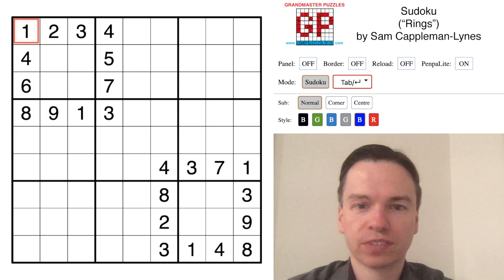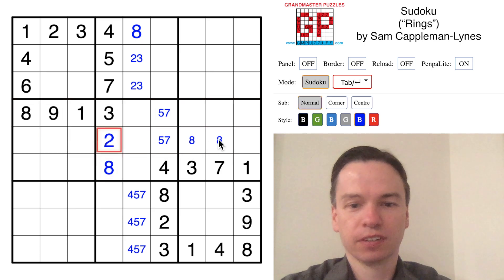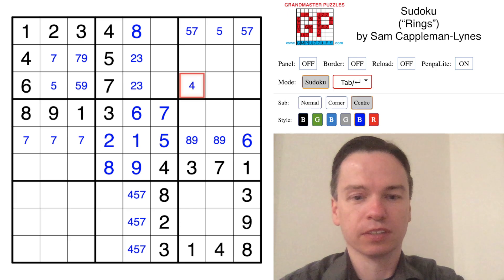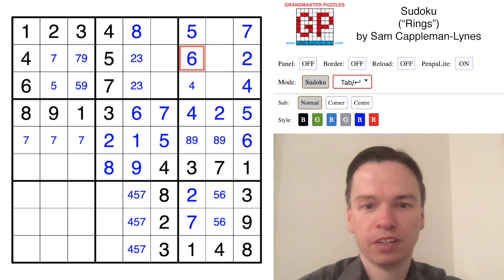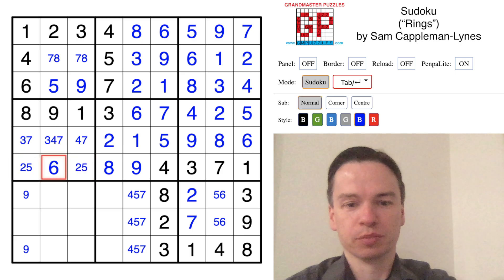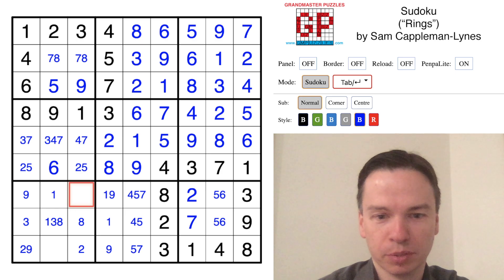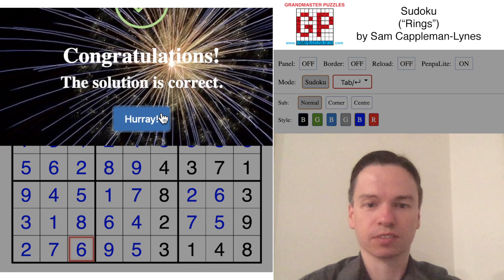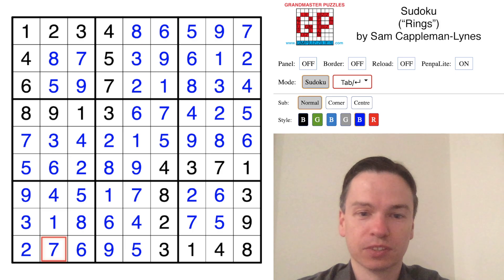GMPuzzles - 2021/11/10 - Sudoku by Sam Cappleman-Lynes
Getting around the two rings in this Sudoku by Sam Cappleman-Lynes requires thinking about some repeated triples and other common clue patterns.